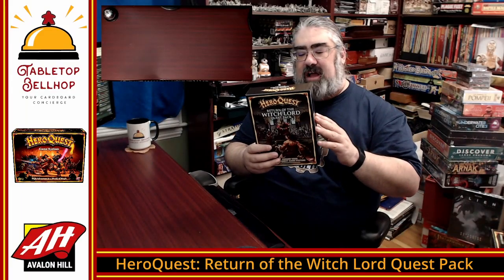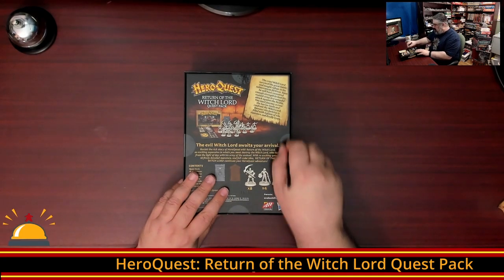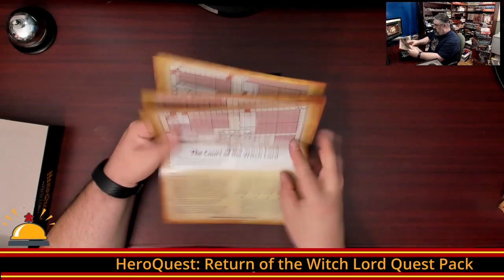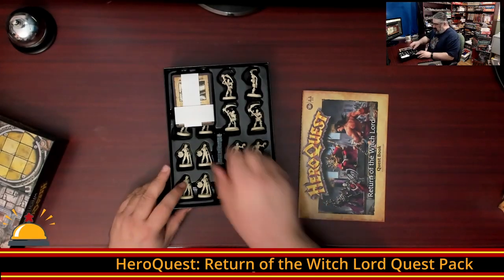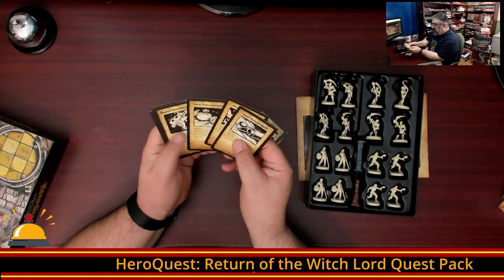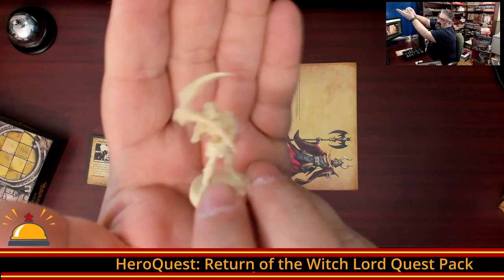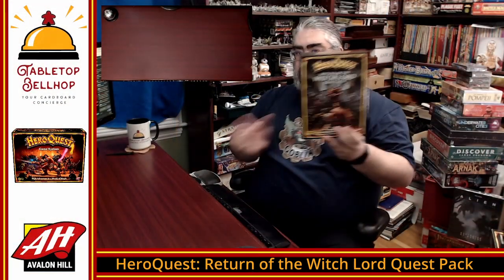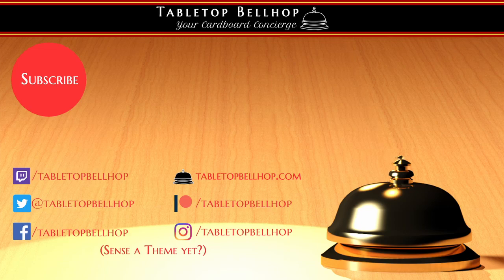HeroQuest Return of the Witch Lord Quest Pack Unboxing, what's inside this new Hero Quest expansion?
Check out what you get with the new version of the Return of the Witch Lord expansion for HeroQuest from Avalon Hill/Hasbro. This is an update to the classic quest pack for the Milton Bradley and Games Workshop dungeon crawling board game, featuring updated artwork, new fantastic looking miniature sculpts, and other component quality upgrades!

Index:
00:00 INTRO
00:31 OPENING UP RETURN OF THE WITCH LORD FOR THE FIRST TIME
00:55 THE ADVENTURE BOOK
01:37 NEW TILES AND TOKENS
02:06 NEW CARDS
03:03 THE MINIATURES
04:15 FINAL THOUGHTS

From the publisher:

EXCITING EXPANSION PACK: Expand your HeroQuest Game System with the Return of the Witch Lord Quest Pack. (Requires HeroQuest game system to play. Sold separately.)

THE ADVENTURE CONTINUES: The cards and booklets feature incredible artwork that takes players' imaginations into a mysterious underground world filled with monsters, deadly traps, and more

ADD TO YOUR COLLECTION OF MINIATURES: This tabletop board game expansion includes 16 beautifully detailed unpainted miniatures: 8 skeletons, 4 mummies, and 4 zombies

INCLUDES 10 EXCITING QUESTS: The Return of the Witch Lord expansion includes full-color tiles, artifact cards, and quests that players haven't seen in previous editions of the HeroQuest Game System

LIMITLESS REPLAYABILITY: This expansion gives you more opportunities to delve deeper into the HeroQuest game, and adds to the replayability. Players can also create their own stories and build their own quests

Want to learn more about this new edition of Heroquest, check out our core box unboxing video